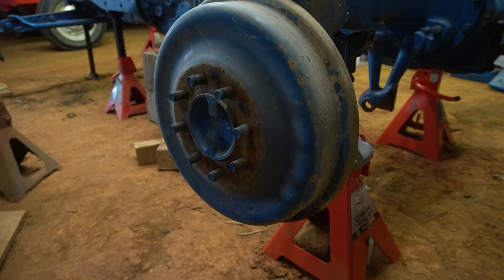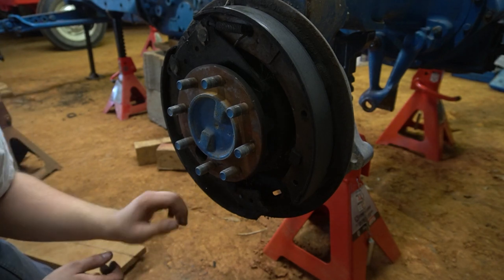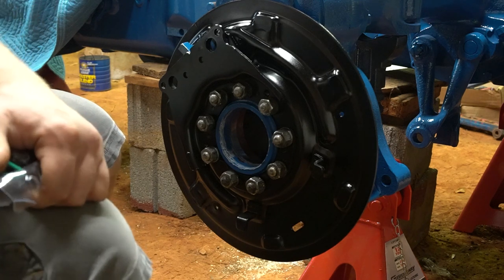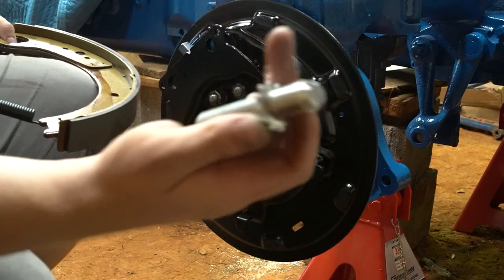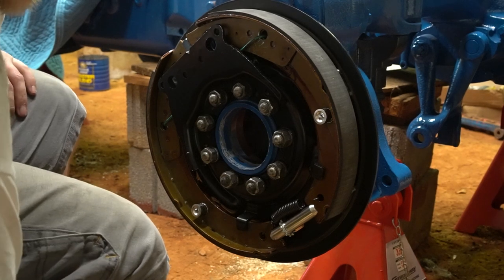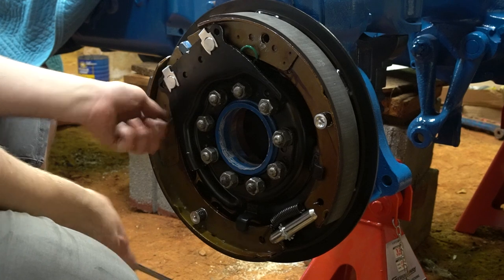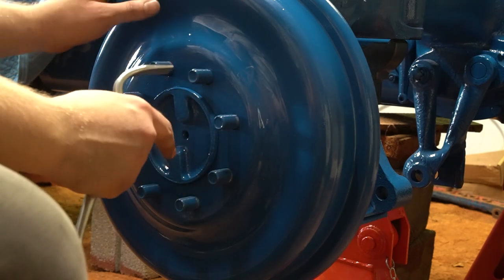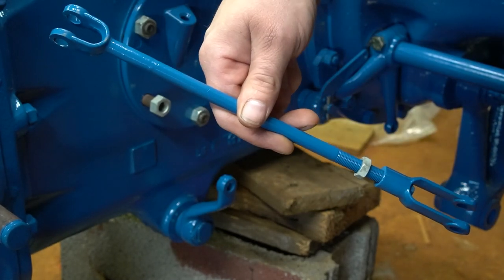Ford Tractor brake install and adjustment 1955-1964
Installing and adjusting brakes on a 1964 Ford 4000 Row Crop tractor. Same procedure for any Ford tractor from 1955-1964 including models 600/601, 700/701, 800/801, 900/901, 2000 and 4000 4-cylinder.